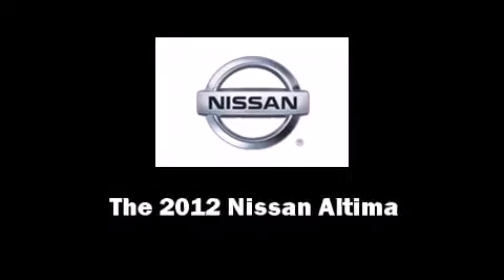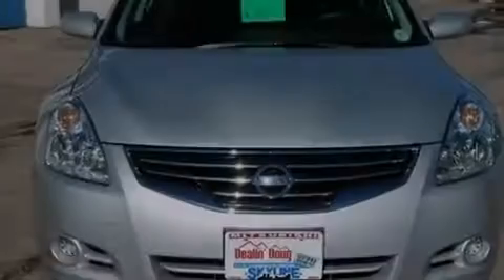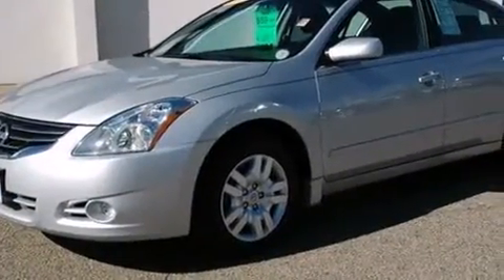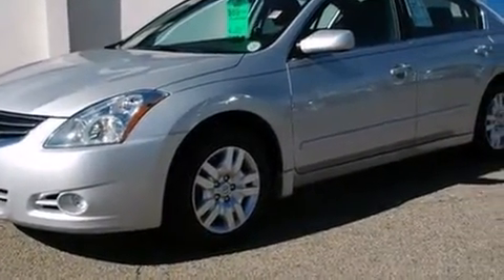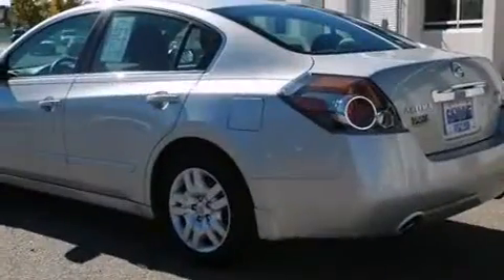2012 Nissan Altima in Thornton, CO 80234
Skyline Mitsubishi
2040 W. 104th Ave.

Familiarize yourself with the 2012 Nissan Altima. With less than 20,000 miles on the odometer, this 4 door sedan prioritizes comfort, safety and convenience. Smooth gearshifts are achieved thanks to the 2.5 liter 4 cylinder engine, and for added security, dynamic Stability Control supplements the drivetrain. Nissan infused the interior with top shelf amenities, such as: delay-off headlights, front and rear reading lights, an outside temperature display, front bucket seats, remote keyless entry, cruise control, and 1-touch window functionality. In the event of a rollover collision, side curtain airbags provide additional protection for outboard seated passengers. A Carfax history report provides you peace of mind by detailing information related to past owners and service records. Our knowledgeable sales staff is available to answer any questions that you might have. They'll work with you to find the right vehicle at a price you can afford. We are here to help you.